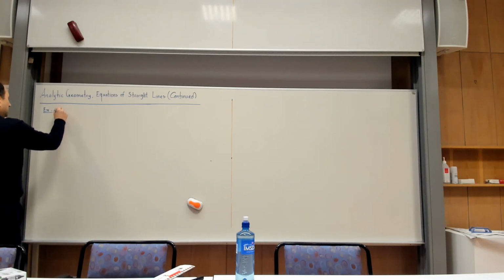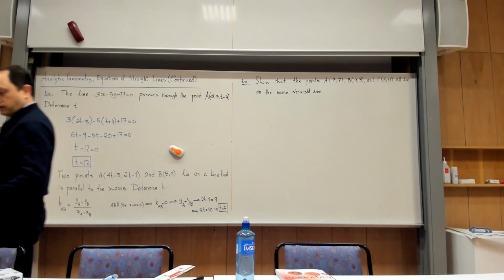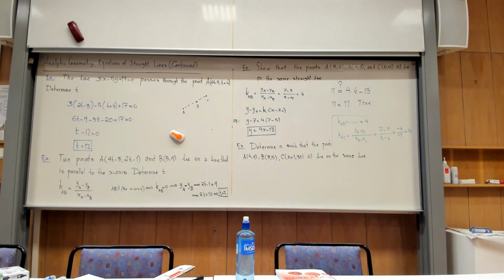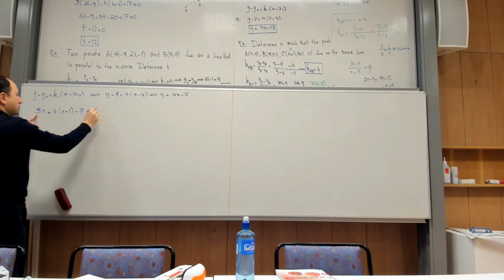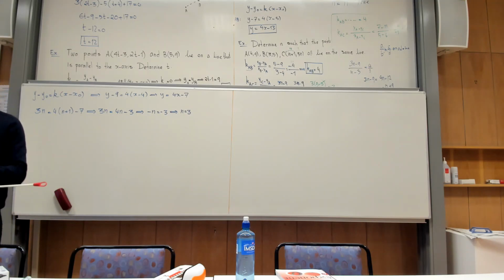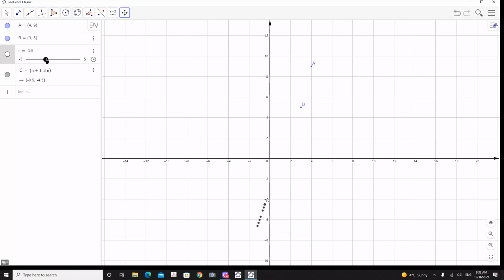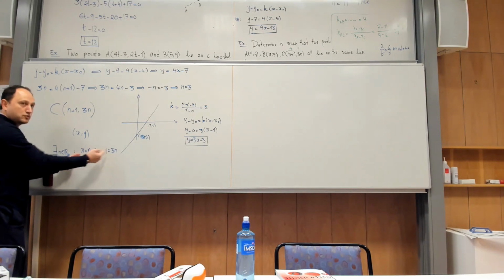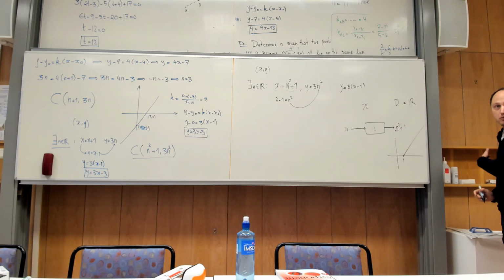Matematik 2c, Analytic Geometry, Equations of Straight Lines, Part 3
In this video, I introduce different forms of equations that present a straight line.